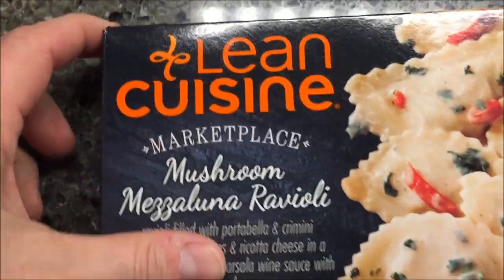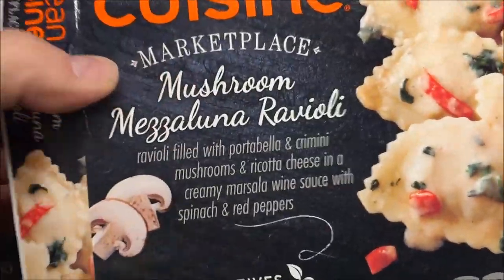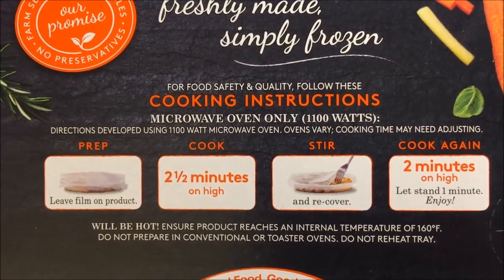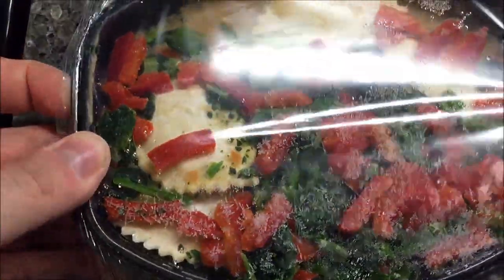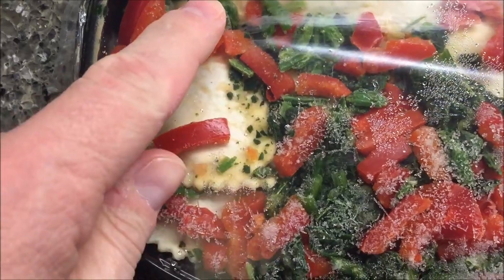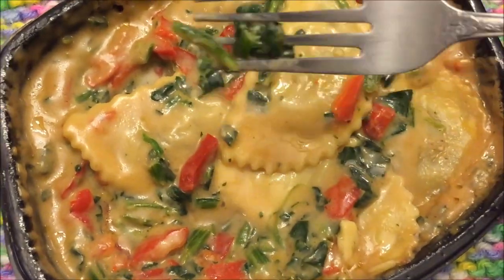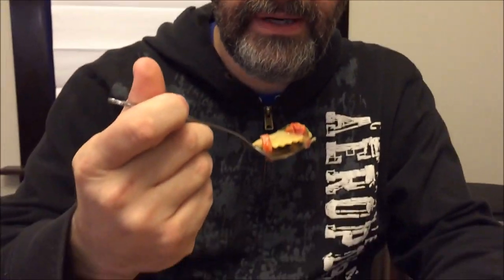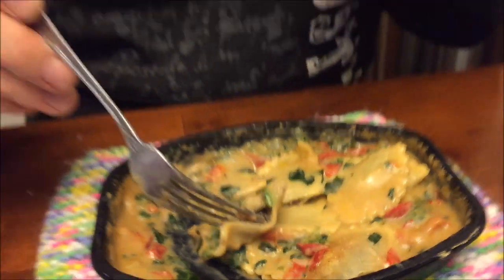Lean Cuisine: Mushroom Mezzaluna Ravioli Review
This is a taste test/review of the Lean Cuisine Mushroom Mezzaluna Ravioli meal. It is “ravioli filled with Portobello & Crimini mushrooms & ricotta cheese in a creamy Marsala wine sauce with spinach & red peppers”. It is 290 calories.